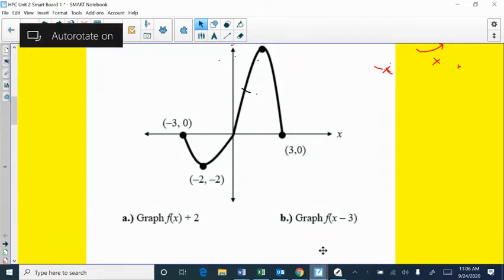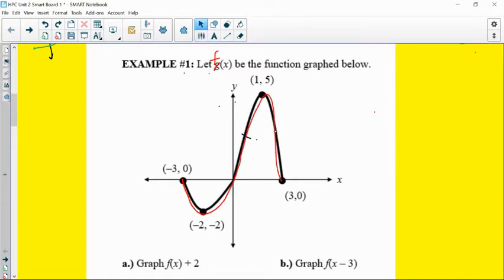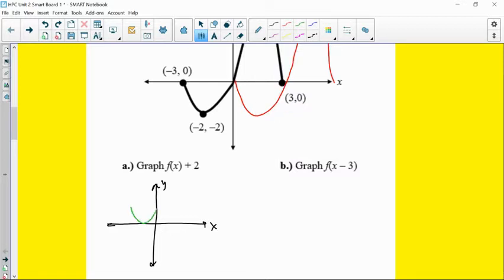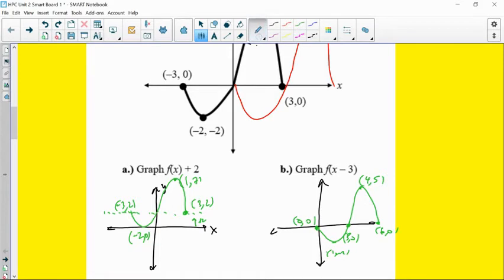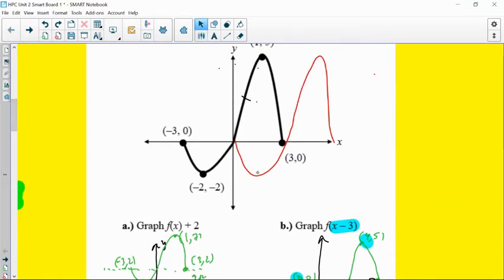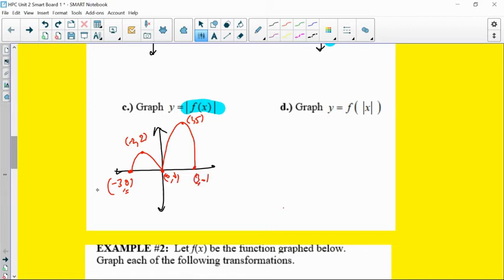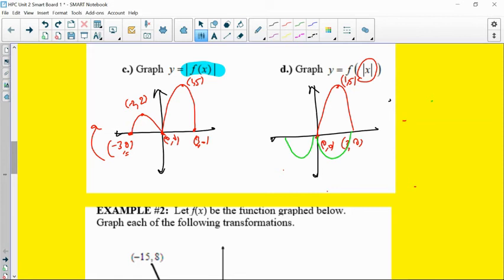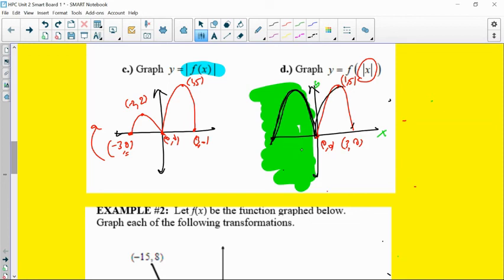Graphing Transformations (Unit 2.1) Video #2